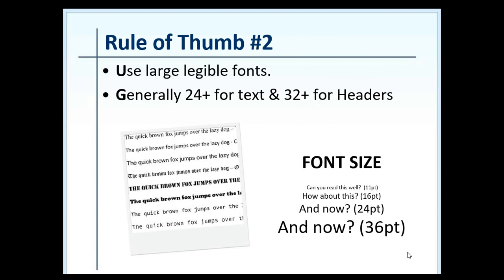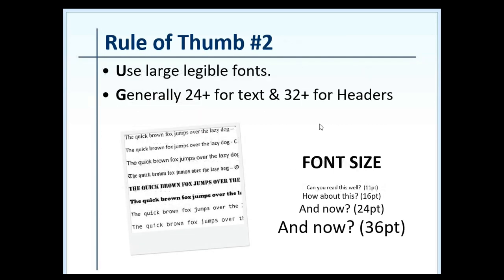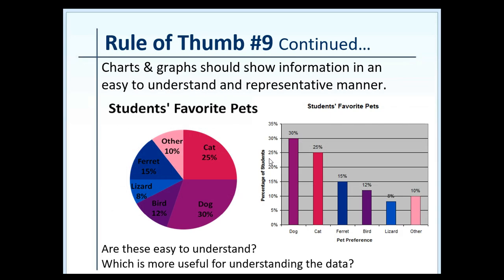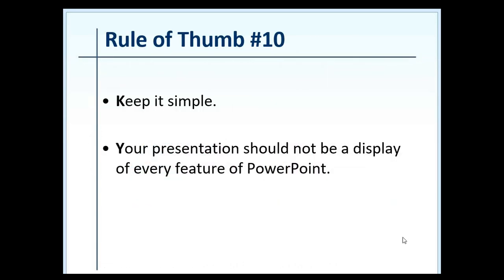Slides Notes Presentation